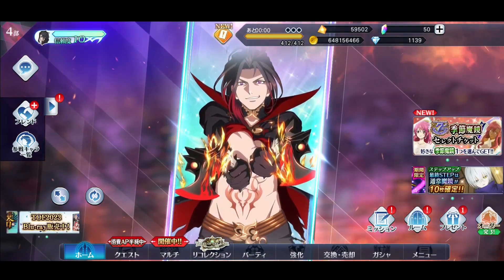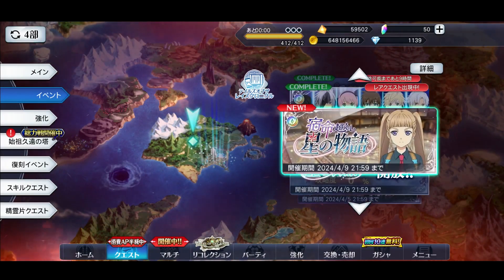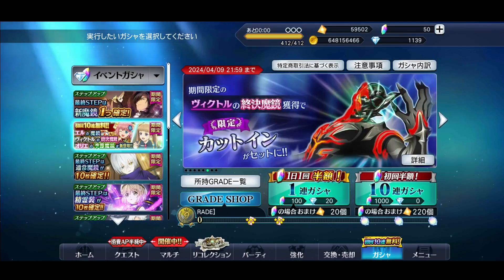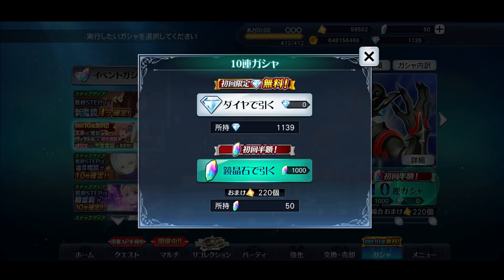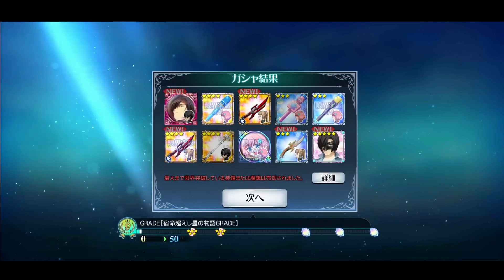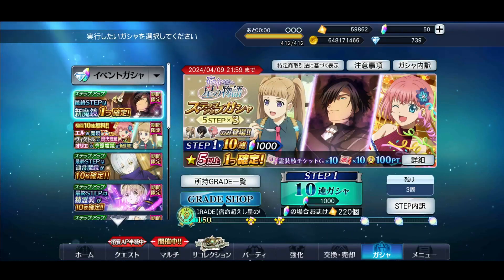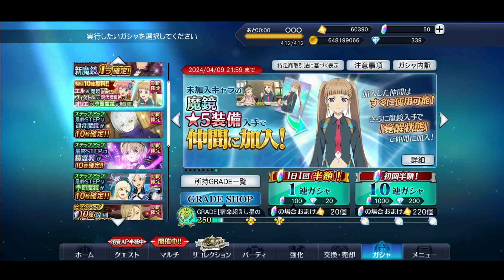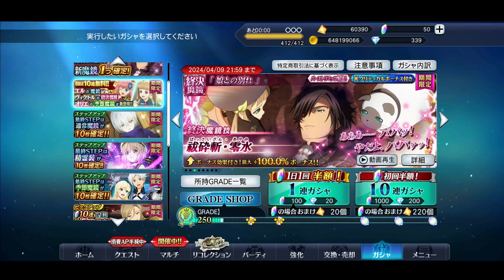Tales of the Rays - PLAYABLE ELLE IS FINALLY HERE!! FINAL EVENT OF THE 7TH ANNIVERSARY!!